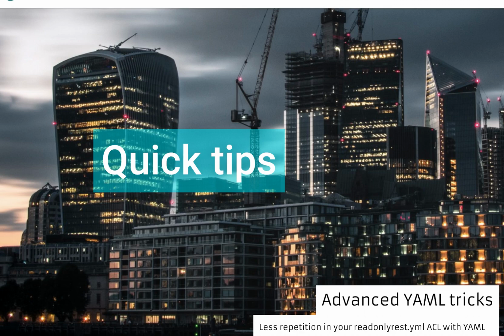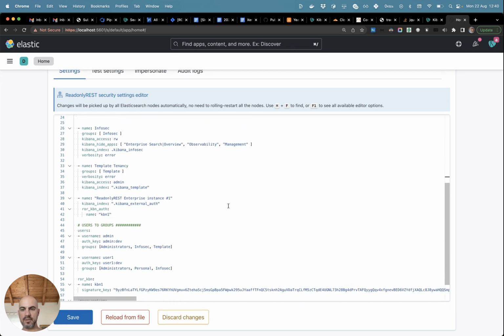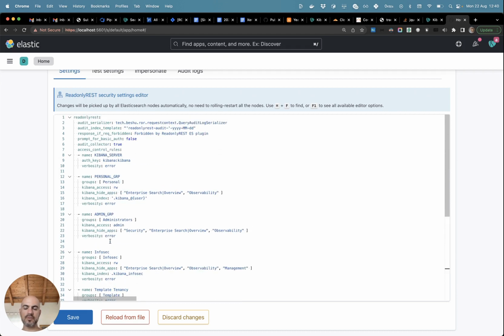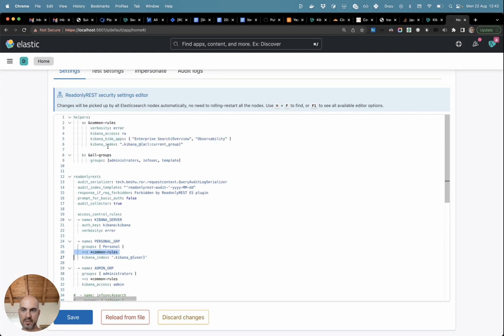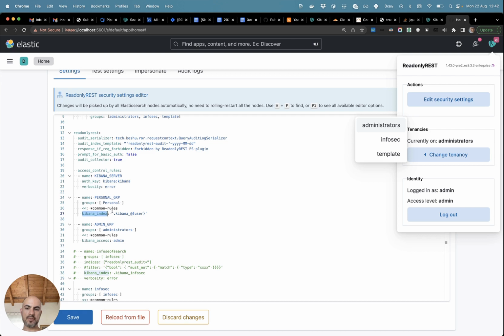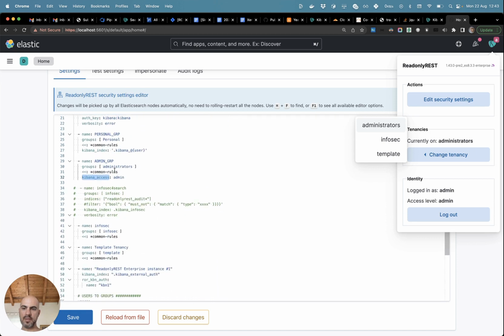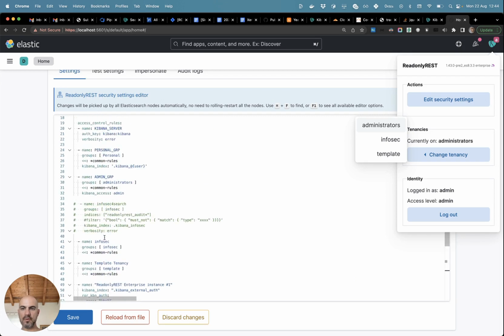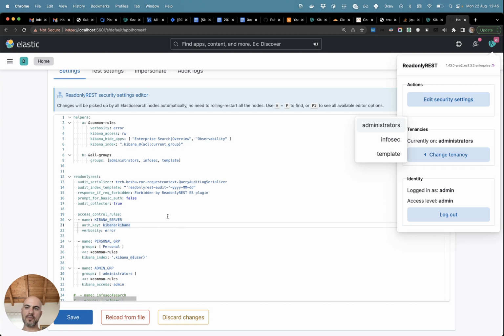ReadonlyREST Quick Tips: YAML "constants"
If you have many tenancies, or many ACL blocks in general, it might turn in useful to create some YAML labels. The result will be a much shorter, easier to maintain readonlyrest.yml file.